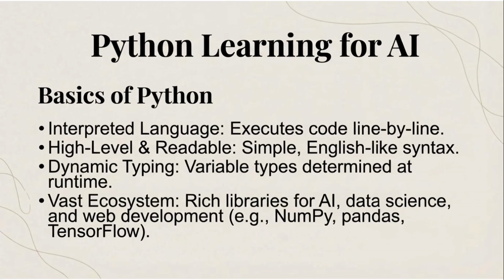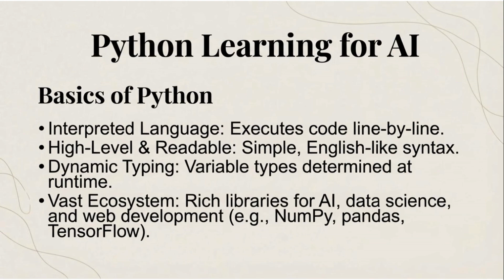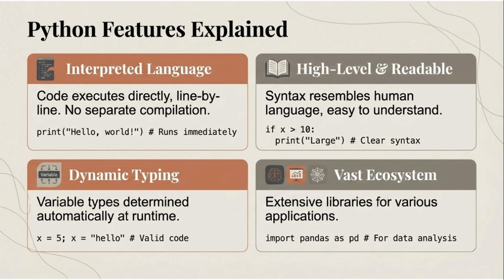Python Learning for AI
Learn why Python is the dominant and most versatile language for AI development and integration.

In this deep dive, I share my perspective as a Java developer and conduct a comparative analysis with the Spring AI framework. Discover why Python's powerful, rich, and extensive set of specialized libraries gives it a clear advantage in the world of machine learning and data science.

This video tutorial breaks down the foundational concepts you need to know to confidently start integrating AI with Python:

**Python Essentials**: Understand why Python is an interpreted, high-level, and highly readable language.
**Dynamic Typing in Action**: See practical examples of how Python’s dynamic typing simplifies variable assignments at runtime.
**The Ecosystem Advantage**: Explore essential AI-focused libraries like NumPy (for numerical calculation), Pandas (for data science and aggregation), and TensorFlow.
**Code Structure**: We walk through sample Python code to illustrate fundamental syntax, including imports, conditional logic (if), and looping structures (for I in range).

Whether you’re a seasoned developer or just starting your journey into AI programming, this video provides a critical foundation for understanding Python’s role in modern technological stacks.

0:00 - Intro & Python vs. Spring AI Comparison
1:43 - Basics of Python for AI Development
2:45 - Understanding Dynamic Typing in Python
4:00 - The Power of Python's Extensive Libraries (NumPy, Pandas, TensorFlow)
6:29 - Python Code Structure Breakdown
8:51 - Final Thoughts & Next Steps